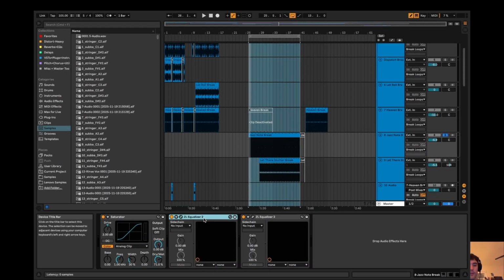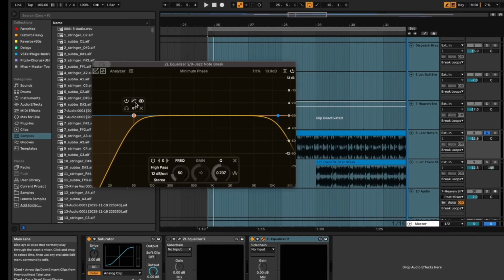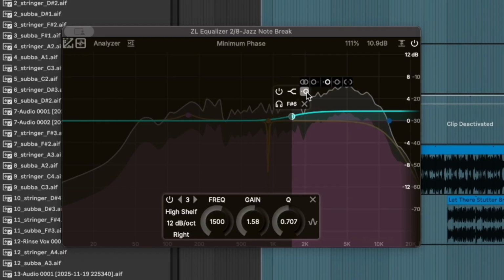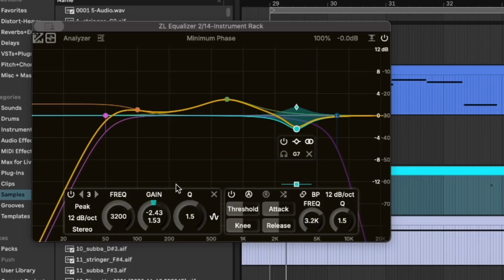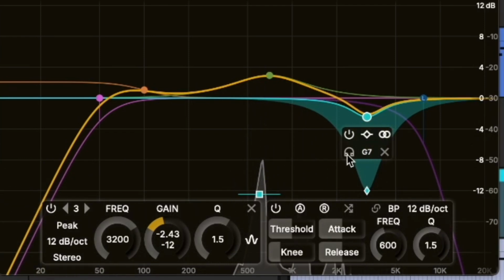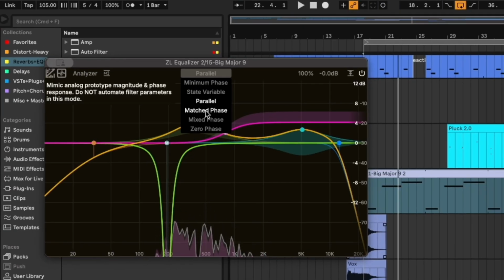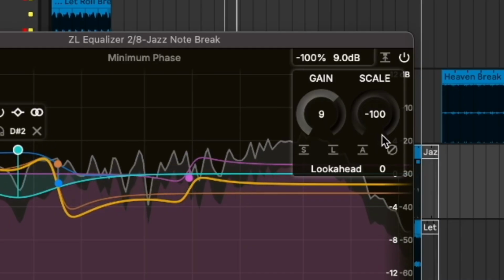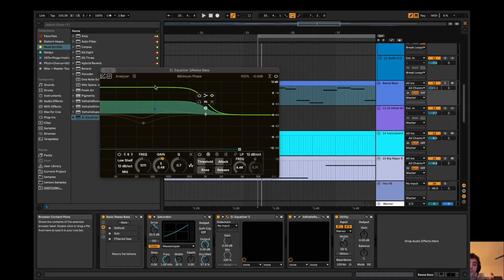How I Use ZL EQ-2 in My Workflow - A Free Pro-Q-Style EQ Worth Trying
The ZL EQ-2 is a free 24-band EQ that sits somewhere between a Pro-Q style workflow and its own unique approach.

In this video, I break down the features that actually matter: dynamic behavior, band types, workflow tricks, collision detection, and how I use it creatively inside Ableton.

If you want a modern, clean, and flexible EQ for mixing or sound design without spending anything this video should give you everything you need to get going.